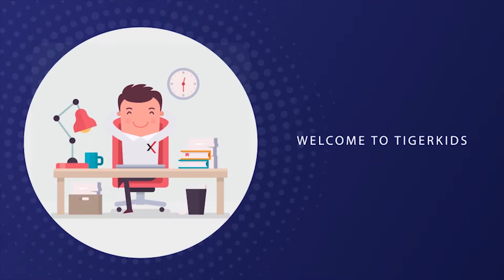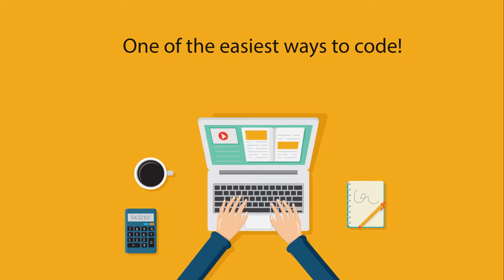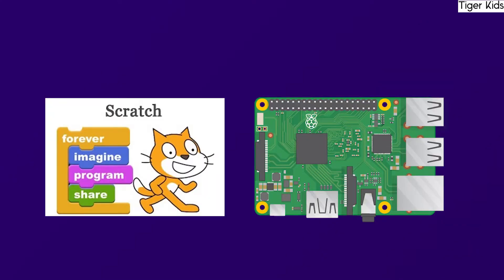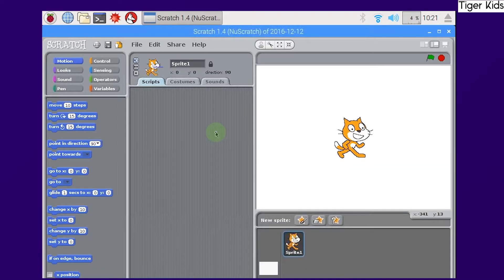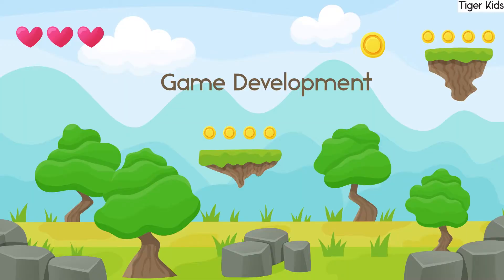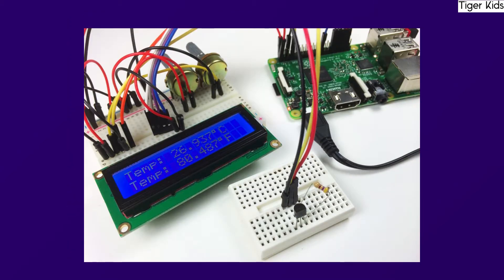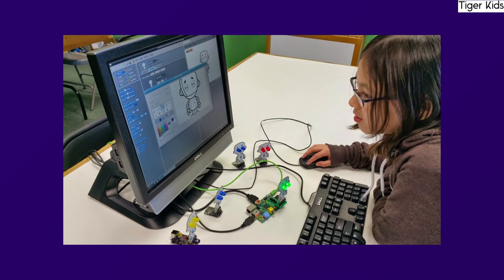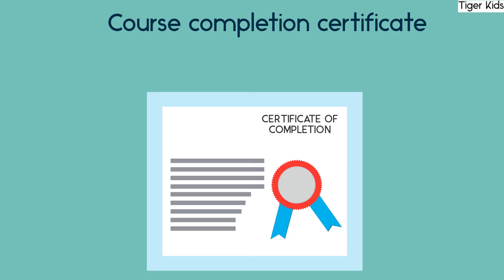Introduction to Scratch Programming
Addition of two numbers